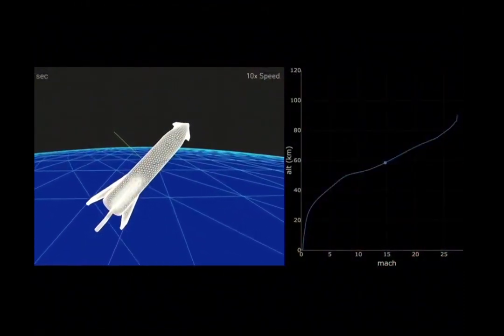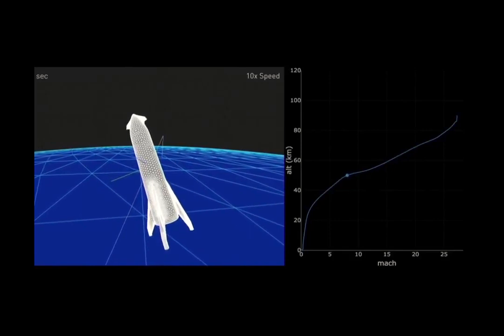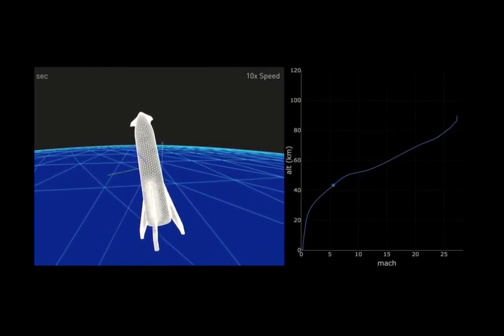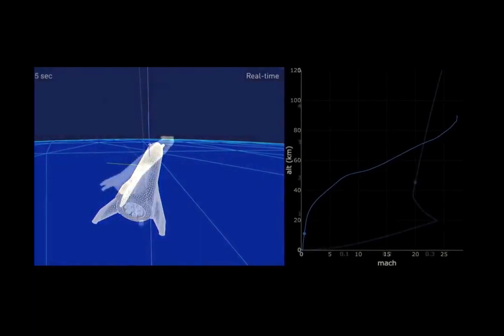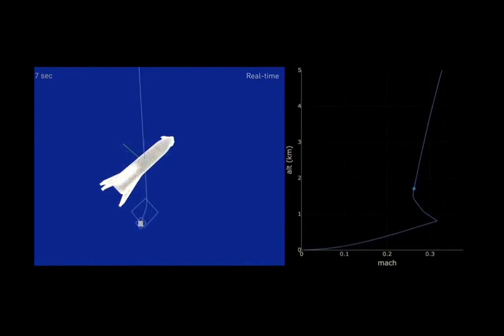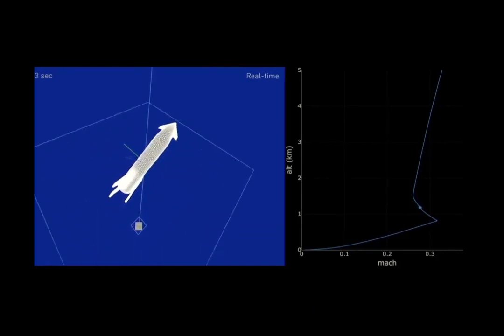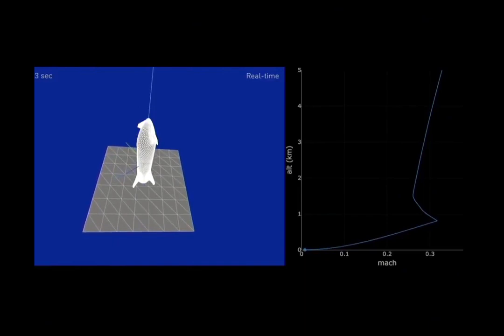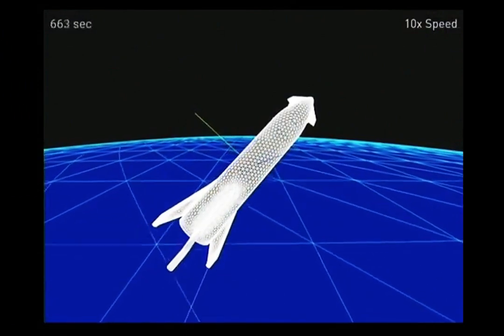SpaceX BFR launch vehicle - approach and landing maneuvers - Lunar BFR Mission 9/2018 前澤 友作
[video: SpaceX - edited by MDx media]

This is a clip from the SpaceX Lunar BFR mission vidcast - the first part is split screen of the spacecraft view and trajectory, narrated by Elon Musk, the second part is a repetition of the left spacecraft view in full screen.